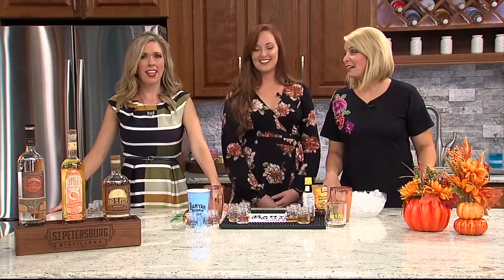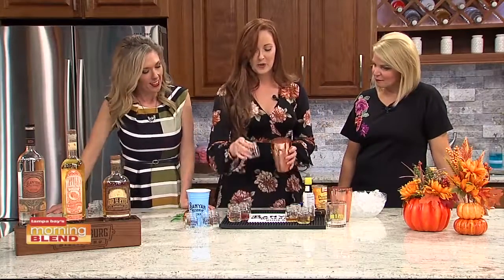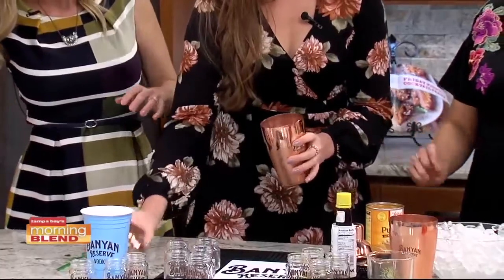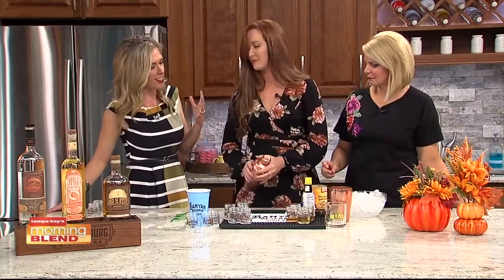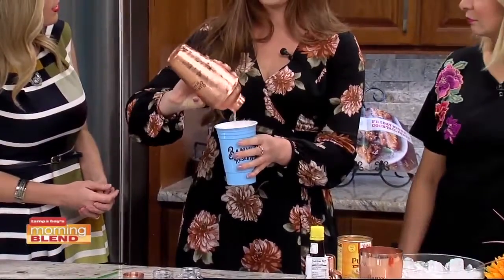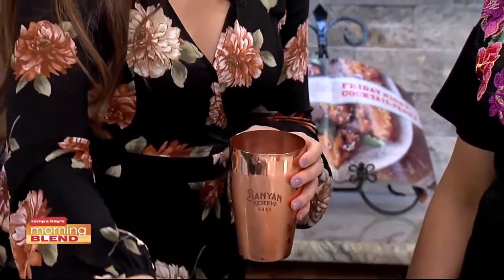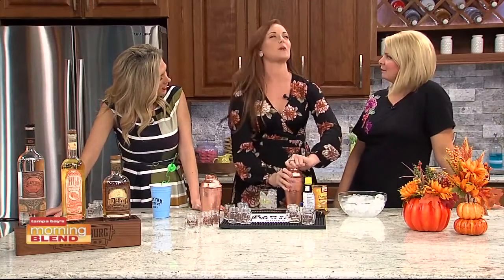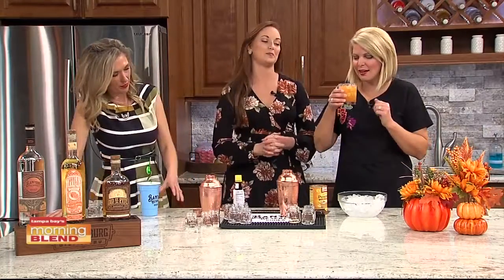St. Petersburg Distillery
We make some delicious fall time cocktails with St. Petersburg Distillery.